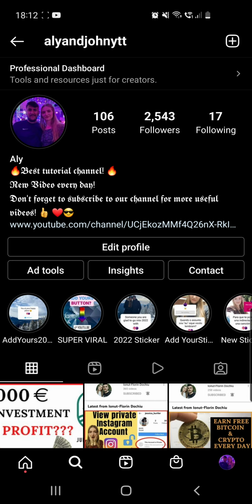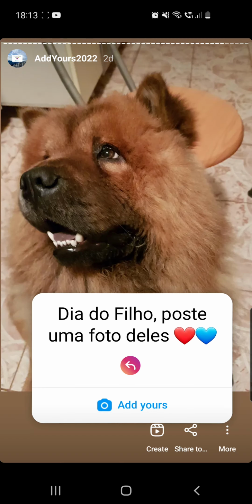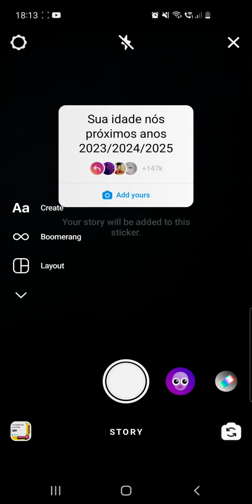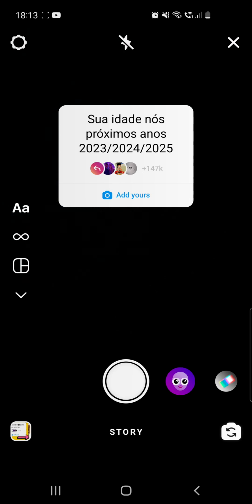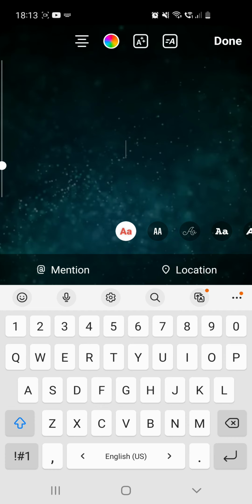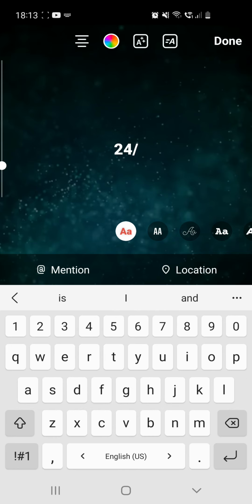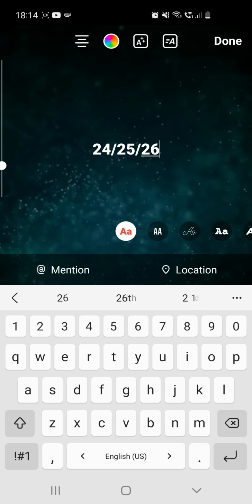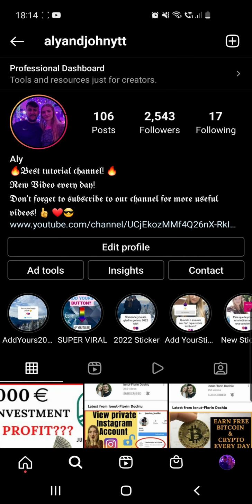Sua idade nos próximos anos 2023/2024/2025 Instagram Chain Story | Add Yours Viral Sticker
Working 100%! Super Easy tutorial!!! In this video I'm showing you Sua idade nos próximos anos 2023/2024/2025 Instagram Chain Story | Add Yours Viral Sticker !